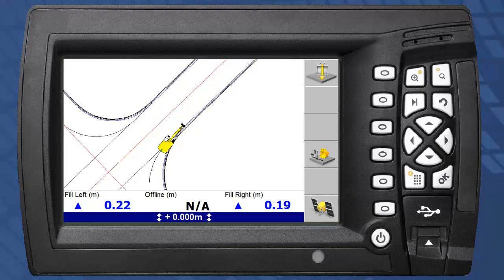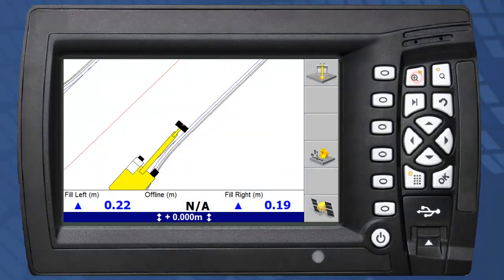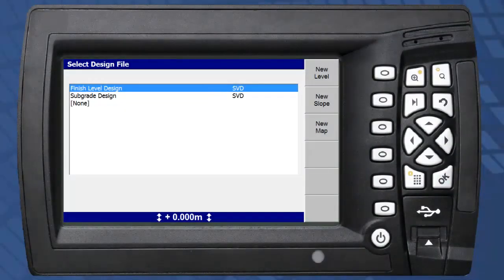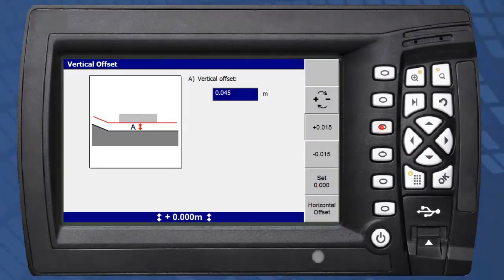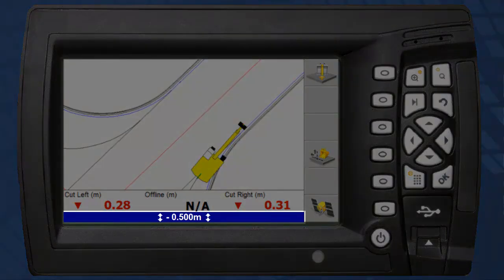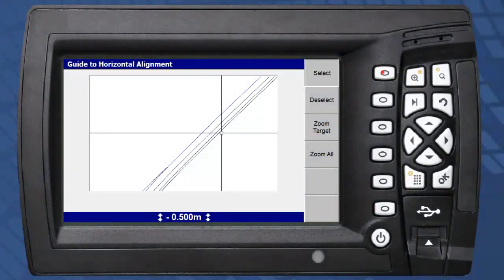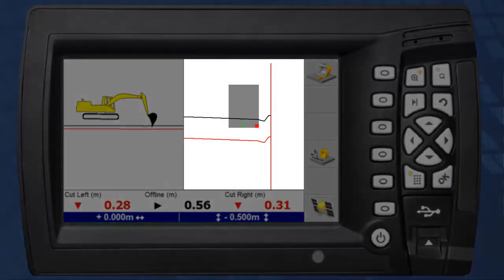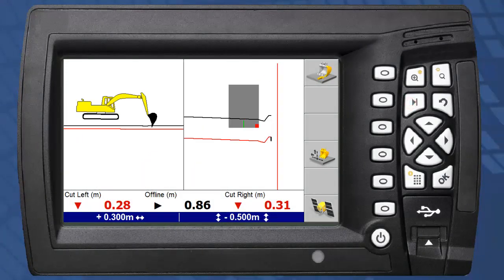Introduction to Trimble's GCS900 CB460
Learn how to navigate the GCS900 CB460 and define vertical and horizontal offsets.